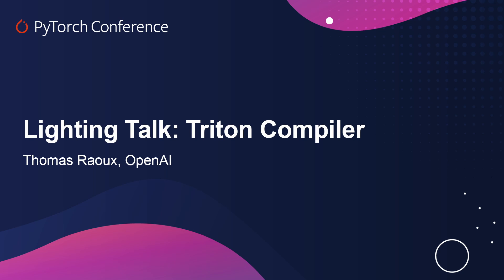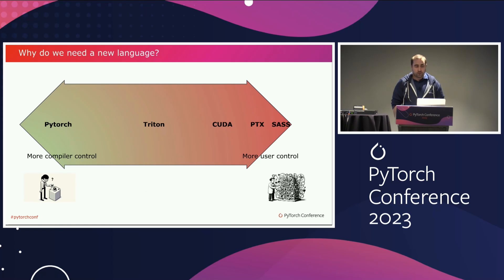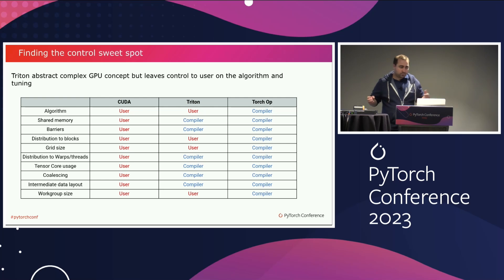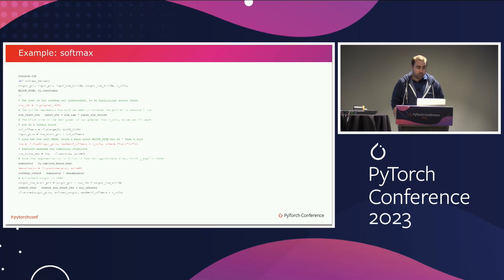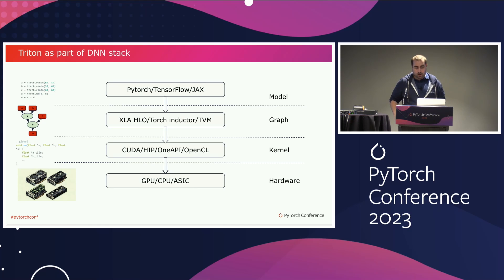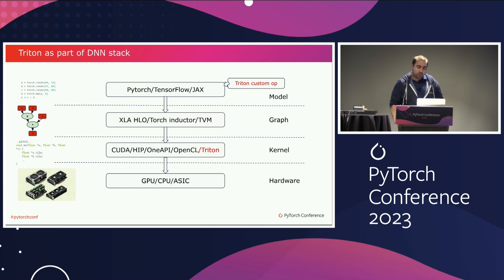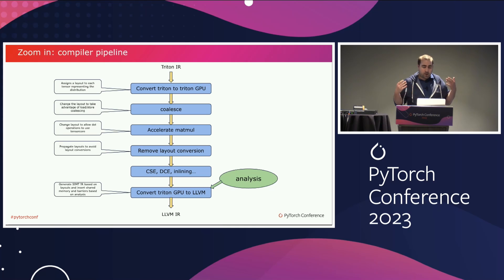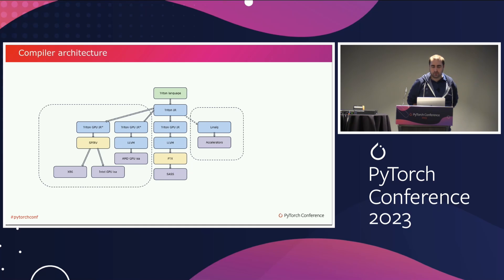Lightning Talk: Triton Compiler - Thomas Raoux, OpenAI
Triton is a language and compiler for writing highly efficient custom deep learning primitives. The aim of Triton is to provide an open-source environment to write fast code with higher productivity than CUDA, but also with greater flexibility than other existing DSLs. Triton has been adopted as a fundamental component of Torch inductor to synthesize efficient kernels targeting GPUs. This has multiple advantages compared to traditional library usage. It allows for the creation of a wide variety of fusions, it can be tuned independently, and it has a smaller memory footprint. This talk will present the Triton compiler and describe the process that enables it to generate lightning-fast kernels with minimal user effort.